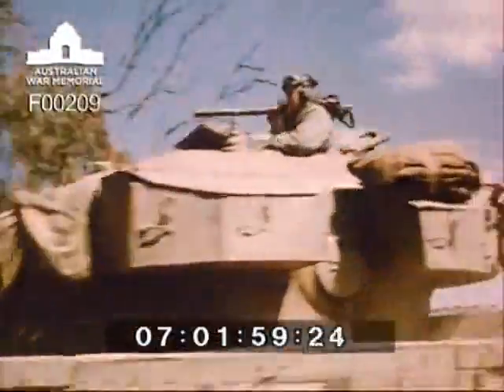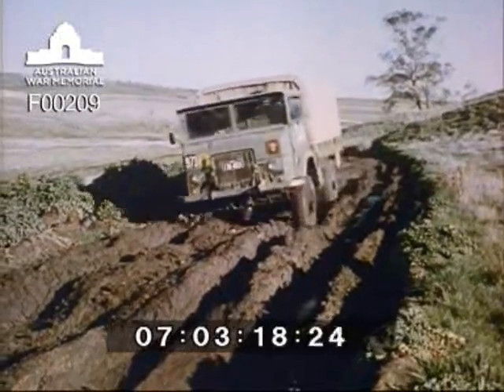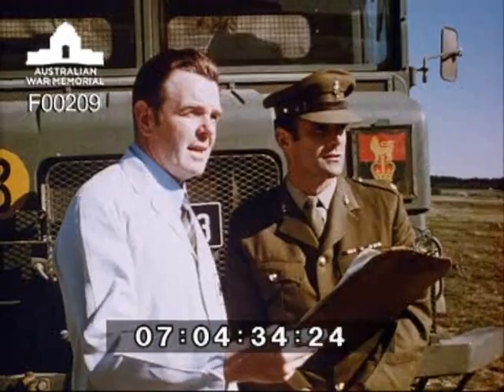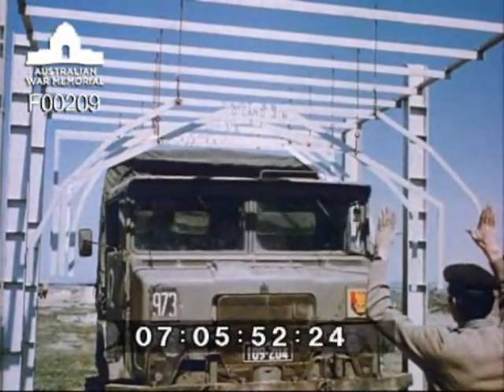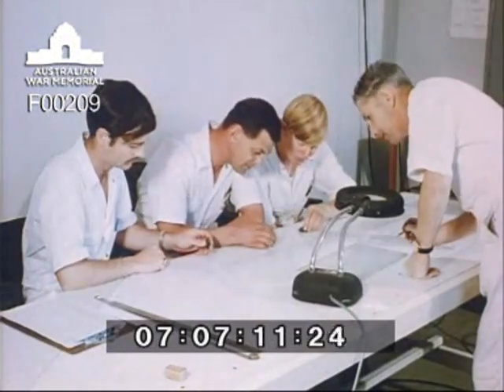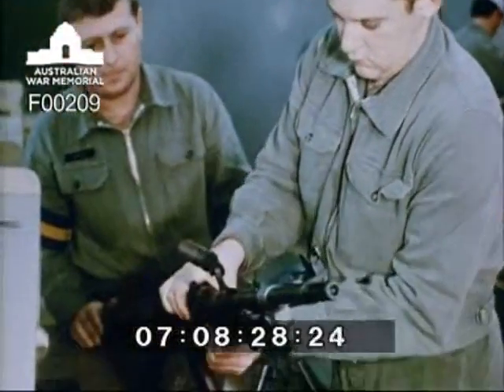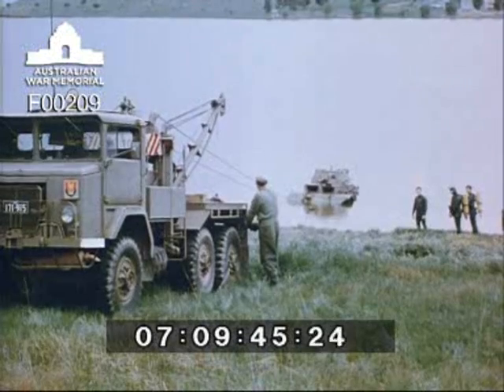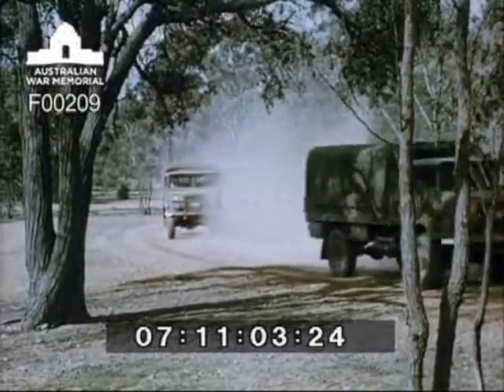Equipping our Army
A promotional film on testing, procurement, maintenance and repair of equipment for the Australian Army.  Shows the proofing trials of  the General Purpose 1 ton truck at the Army Design Establishment Monegeetta.  The testing of artillery ammunition at the Ammunition Laboratory Fort Wavefield.  Trials of cargo carrying parachutes.  The repair and maintenance of equipment at the RAEME Training Centre, Bandiana, Vic.   Shows the repair of small arms, 40mm Bofors anti aircraft guns and 105mm howitzers.  The overhaul of Centurion tanks, M113 Armoured Personnel Carriers and Ferret Scout Cars.